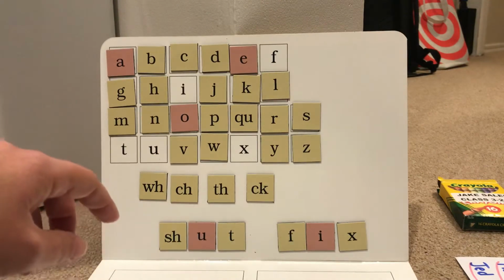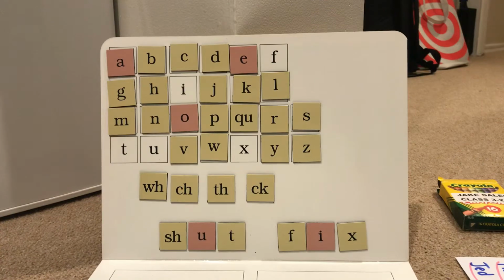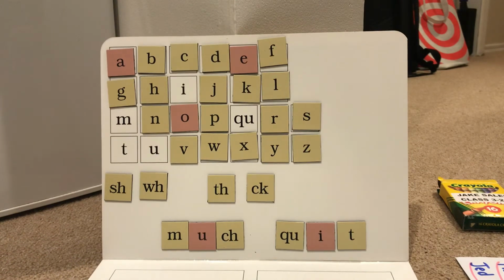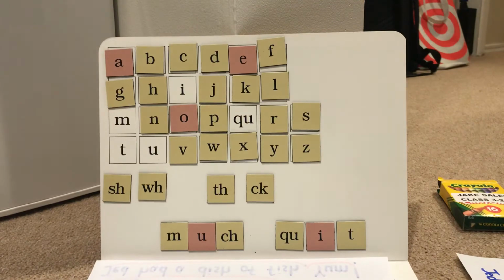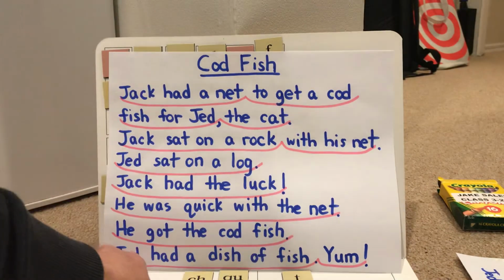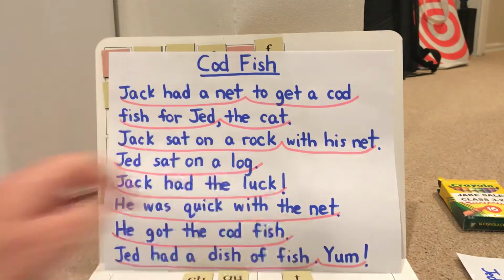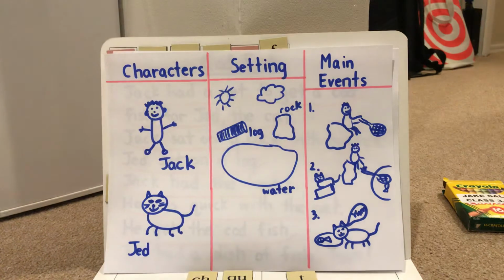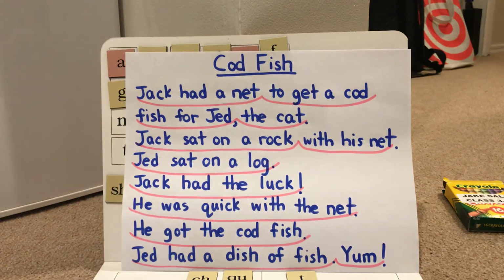Unit 3 Week 1 Day 5